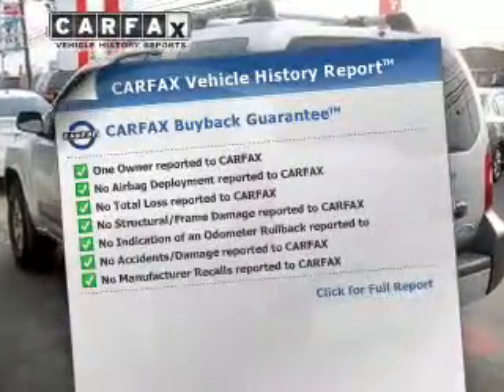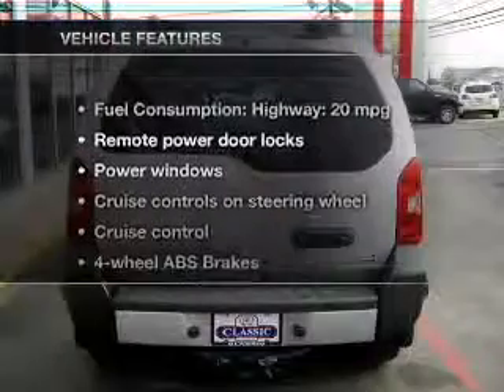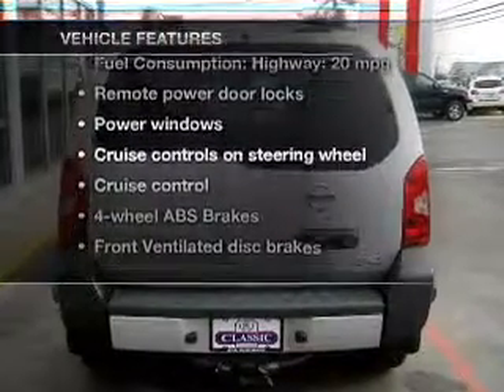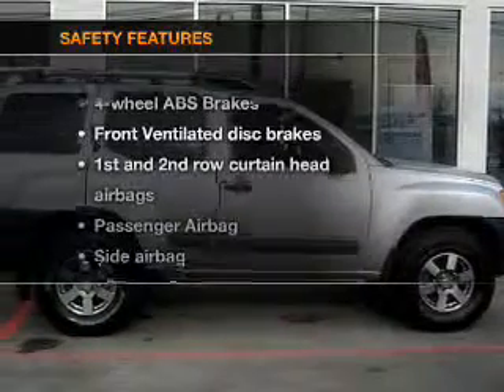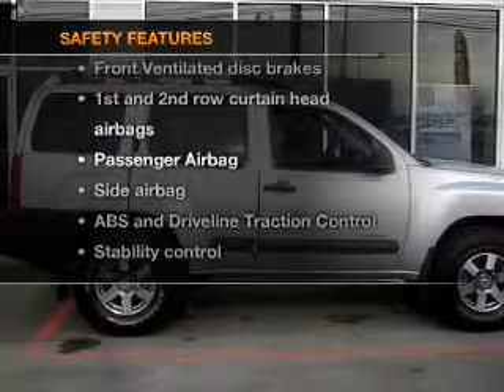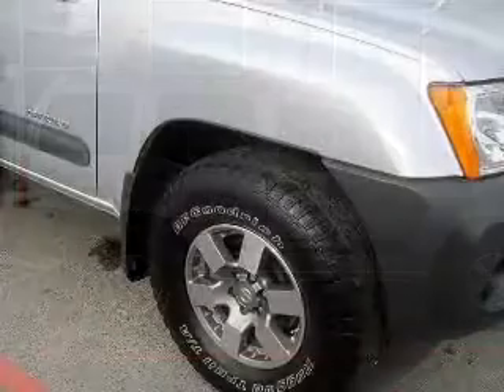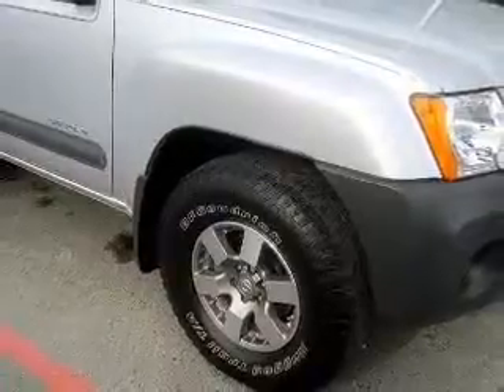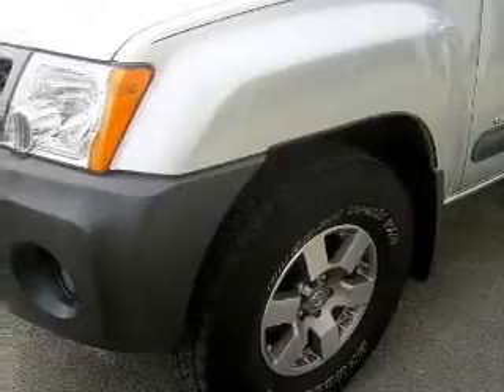2010 Nissan Xterra - Hainesport NJ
Year: 2010
Make: Nissan
Model: Xterra
Trim: Off-Road
Engine: 4.0 liter 6 cylinder 24 valve
Transmission: 5-Speed Automatic
Color: Silver Lightning Metallic
Mileage: 23752
Address:
1513 Rt. 38